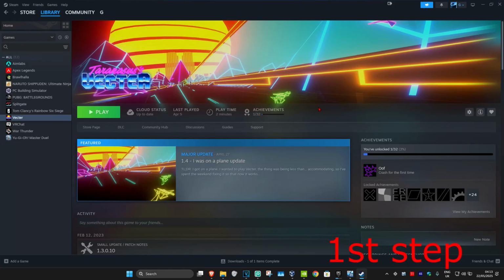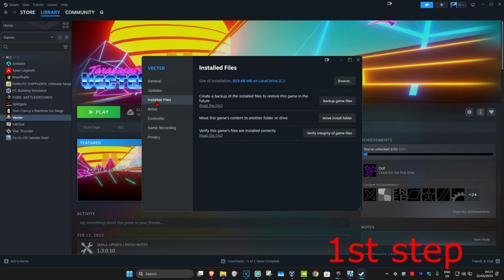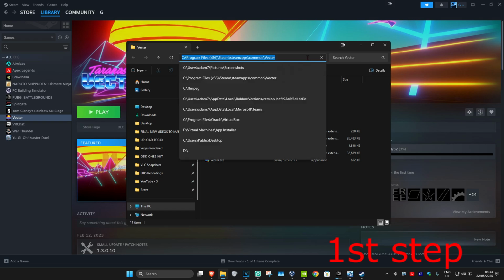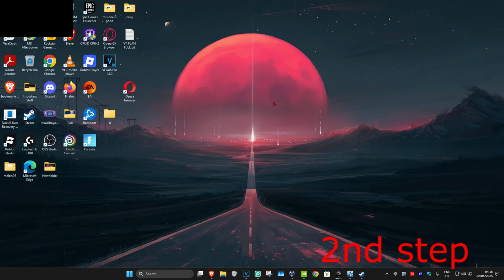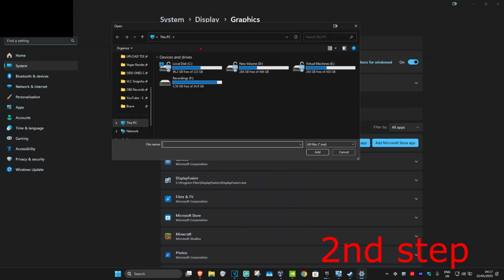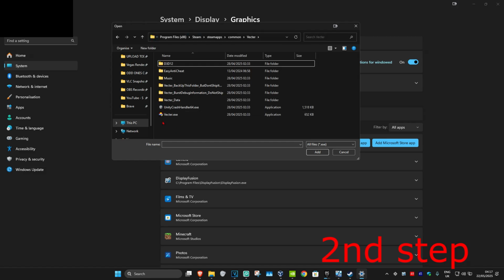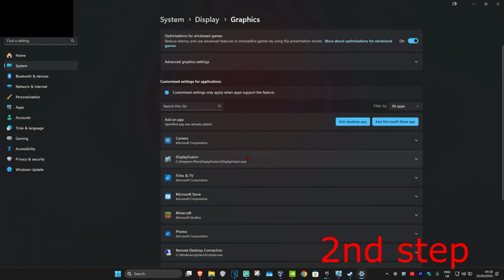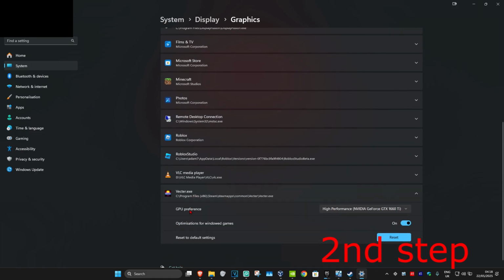How To Make Steam Games Use Graphics Card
In this video, I'll show you how to make Steam games use your dedicated graphics card for better performance. If your games are running on the integrated graphics instead of your powerful GPU, follow these steps to change that.

Topics addressed in this tutorial:

Setting Steam games to use dedicated graphics card
Fixing games using integrated graphics on Steam
Improving game performance with GPU settings